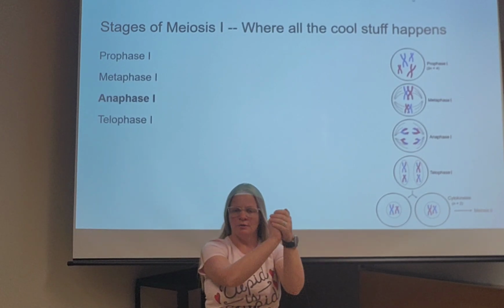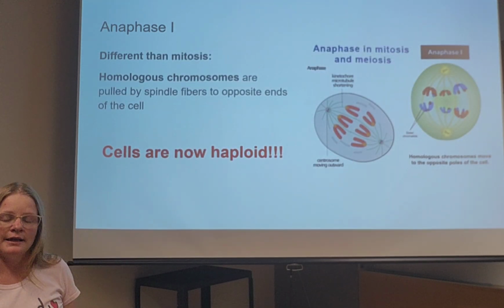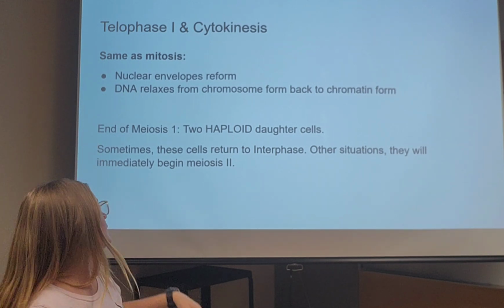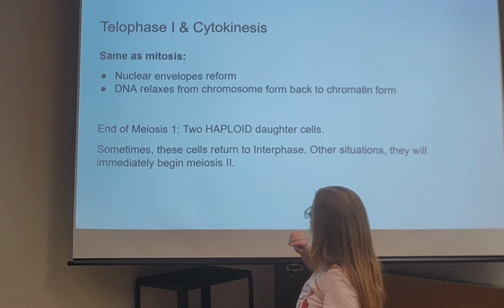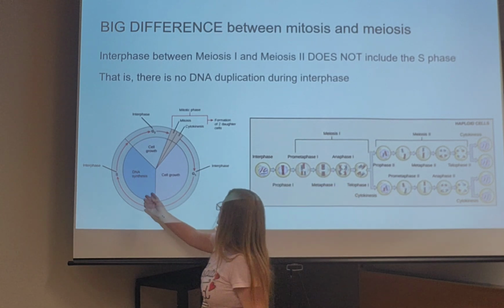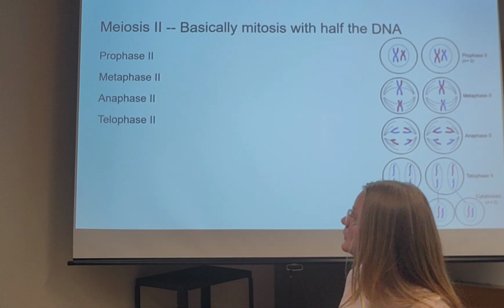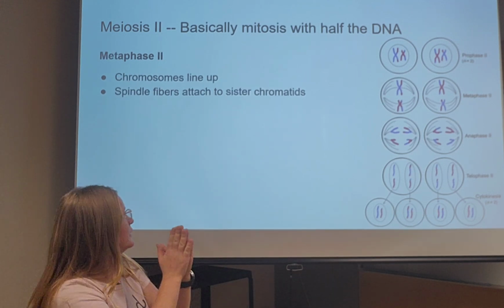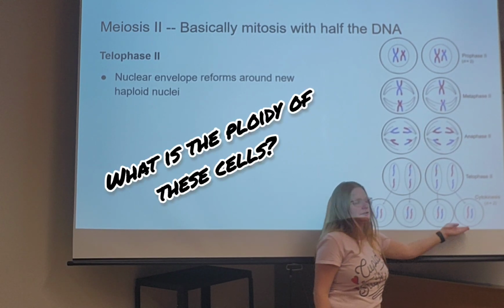Anaphase 1, Telophase 1, and all of Meiosis 2